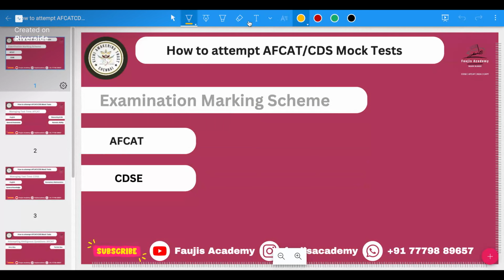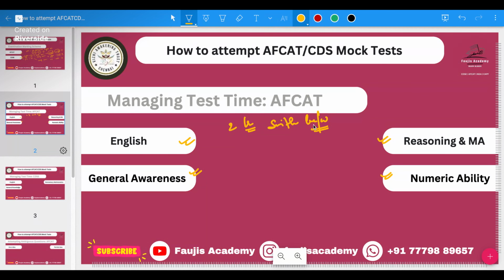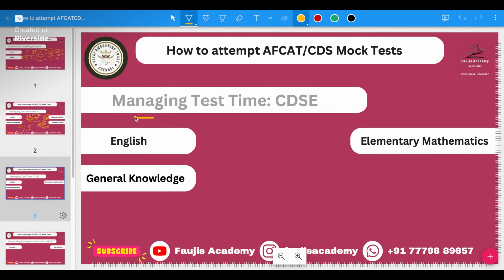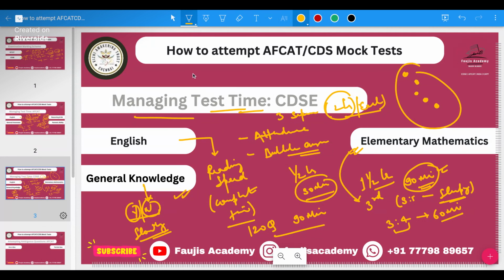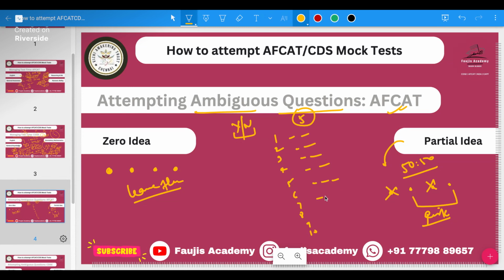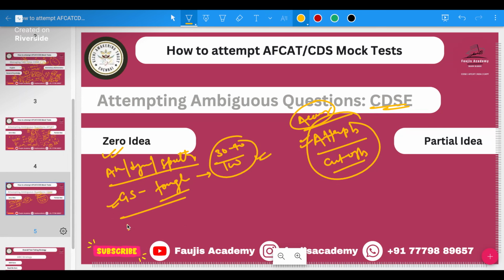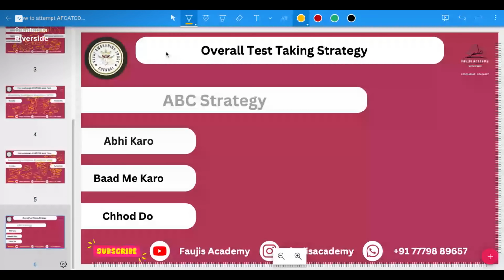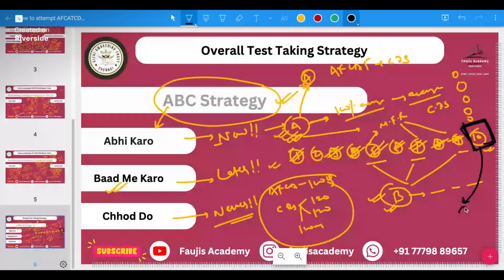How to write CDS & AFCAT Exams | Prepare for AFCAT 1 2024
This video outlines how should aspirants write their mock tests and the actual CDS & AFCAT Examination. This video is particularly helpful for the aspirants preparing for AFCAT 1 2024 & CDS 1 2024. We strongly believe that the aspirants of the AFCAT 2024 1 & CDS 2024 1 examinations will benefit from this video and it will help them crack their examinations.

Jai Hind!